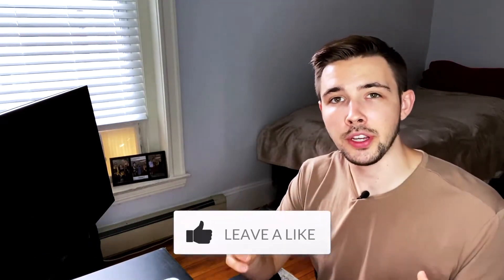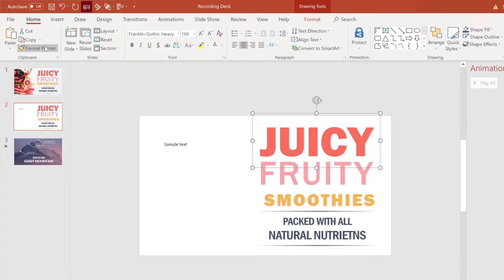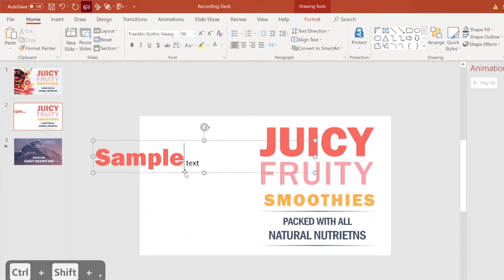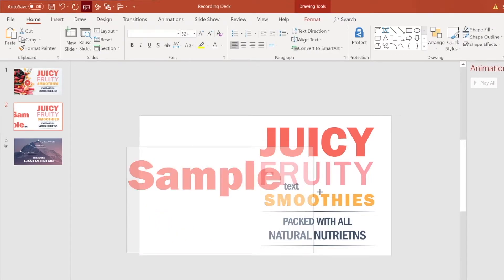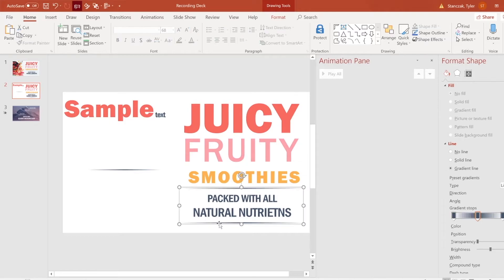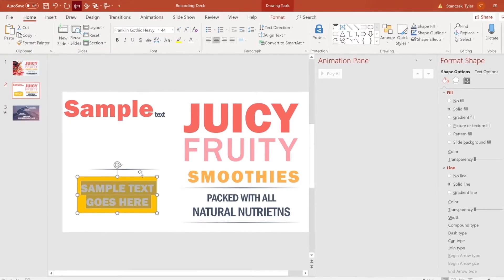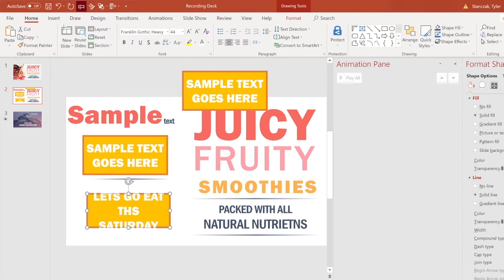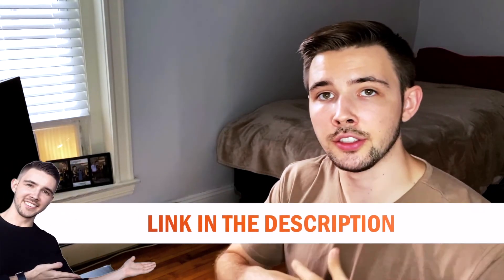Save TIME with this Tool in PowerPoint | Painter Tool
Have you ever wondered how to save time when designing slides in PowerPoint? Well in this video, I will show you how to save time with tool in PowerPoint, the painter tool. By far one of my favorite features that PowerPoint has offer because it allows you to duplicate any styling from previous shapes, images, and text in order to cut down on time recreating the same style more than once. I really hope you enjoy this fun tutorial that explains how to use the painter tool and how it will save you time designing slides in PowerPoint. Thanks! :)

0:00 Introduction How to save time with this tool in PowerPoint
0:16 Where the Painter tool is located and what it does
0:30 Showing an example of how to use the painter tool in PowerPoint
0:40 How to use the painter tool with text
1:00 How to use the painter tool for a single letter and not the entire word
2:20 How to use the painter tool with shapes
3:28 How to use the painter tool with shapes and text
4:32 Recapping what we covered about the painter tool
4:58 Discount Code for PowerPoint Course on Udemy!
5:07 Wrapping Up